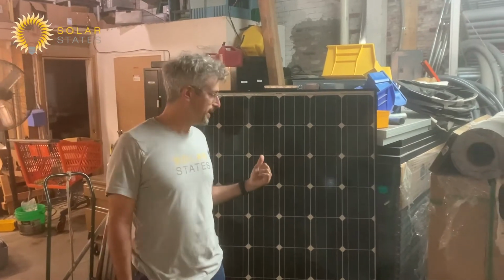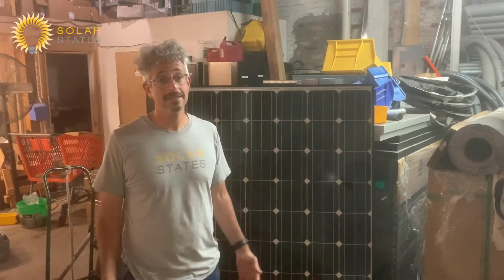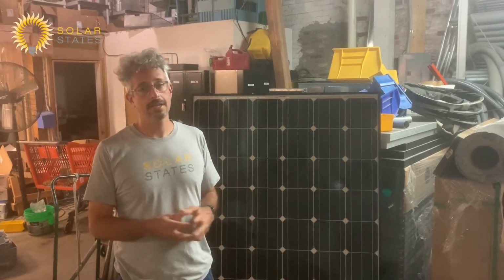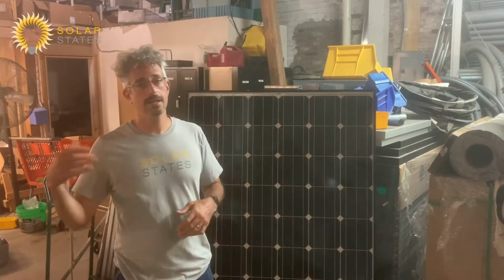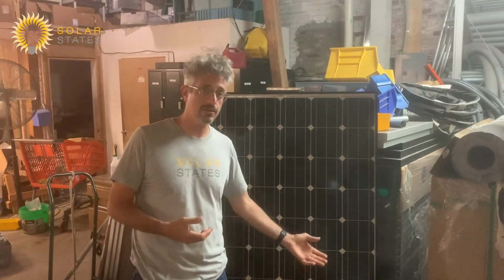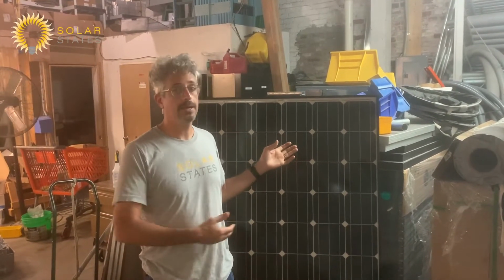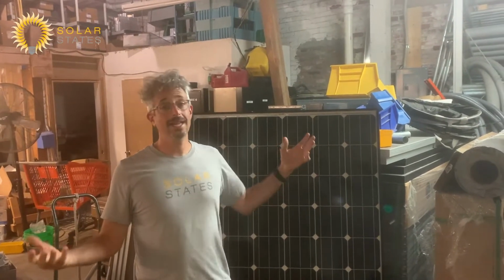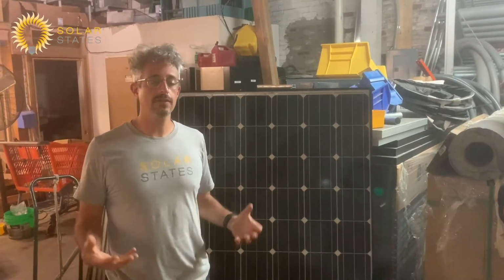"How much do solar panels cost?" - Solar States Philadelphia - Solar Education & Installations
So you're wondering how much solar panels cost, eh? Well, the short answer is inconvenient but true: it depends. There are many types of solar panels available. Micah explains what else you should consider when looking into panel pricing.

For your your free solar panel quote from Solar States